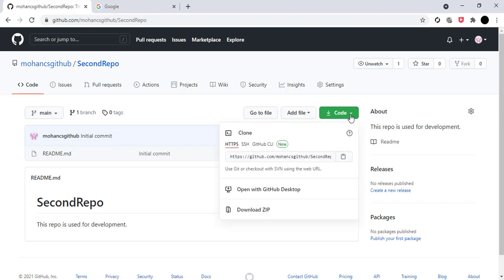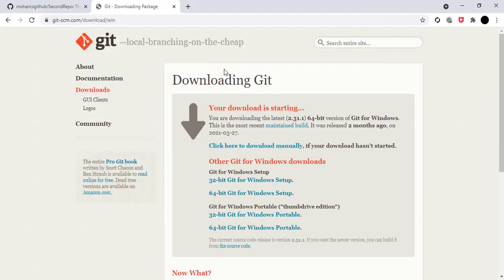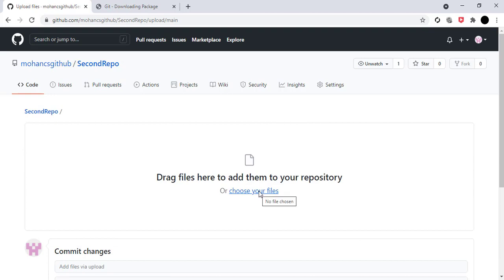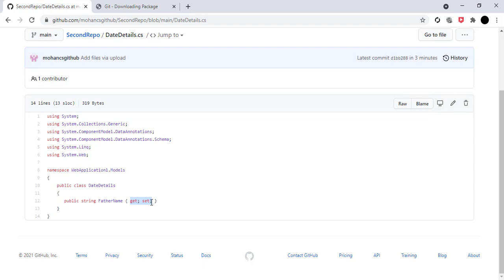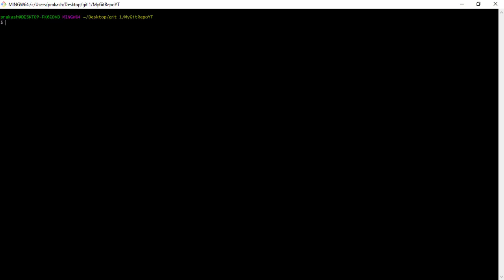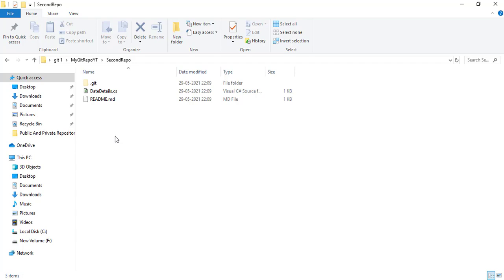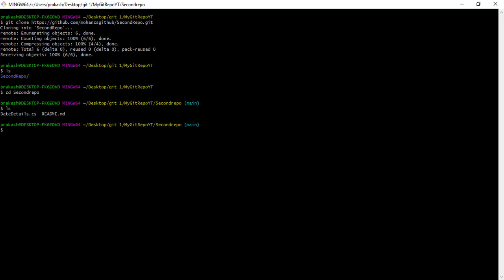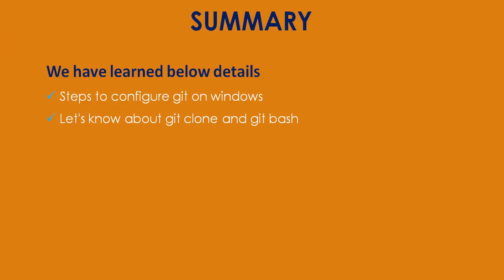Git Clone And Git Bash In GitHub | Git Tutorial | Coding Knowledge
In this session, We learn about git clone and git bash in details.

In this session I describe the below details:
1. Steps to configure git on windows
2. Let's know about git clone and git bash